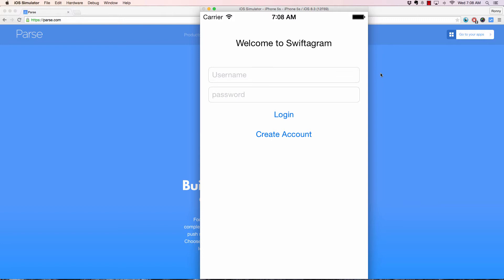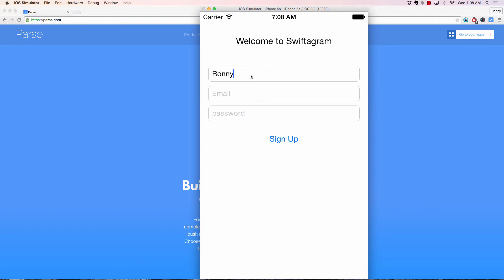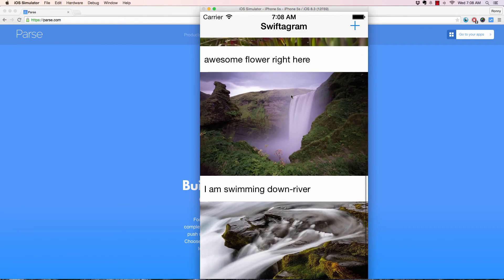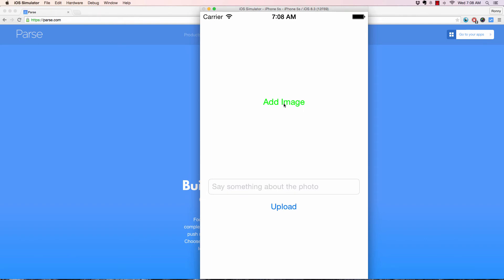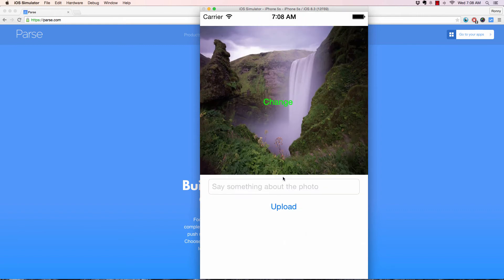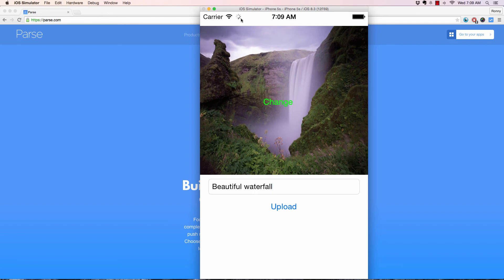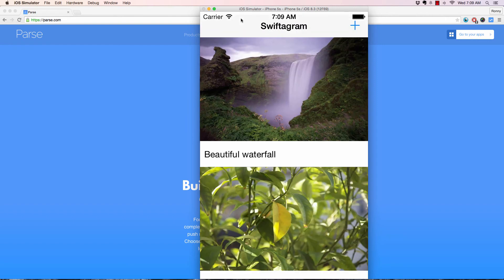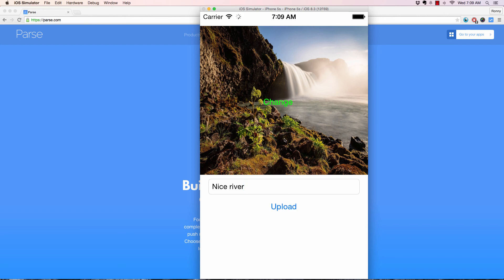Swiftagram IOS8 App. Developing Instagram App. IOS8. Part 1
Swiftagram IOS8 App. Developing Instagram App. IOS8 Swift program.

Thanks.